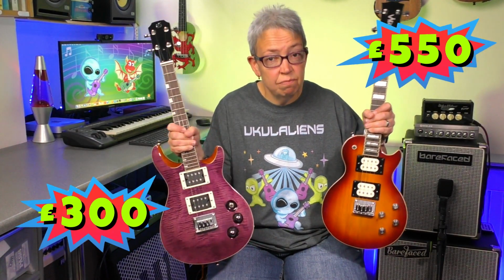Electric Ukulele Comparison - Risa LP vs Flight Vanguard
First of a series of comparison videos looking at solid body electric ukuleles with steel strings. Starting with the Risa LP electric tenor ukulele in cherry burst finish and the Flight Vanguard electric tenor ukulele in transparent purple.

00:00 Intro Risa LP vs Flight Vanguard
01:15 Price and specs of Risa electric ukulele and Flight Vanguard ukulele
05:16 Risa vs Vanguard sound demos
08:35 Overview of Risa LP vs Flight Vanguard electric ukulele comparison

Equipment used:
Risa LP Electric Tenor Ukulele
Flight Vanguard Electric Tenor Ukulele
Hughes & Kettner "Spirit of Vintage" 50W Nano Guitar Amp Head
Barefaced Reality 112 FR Cabinet